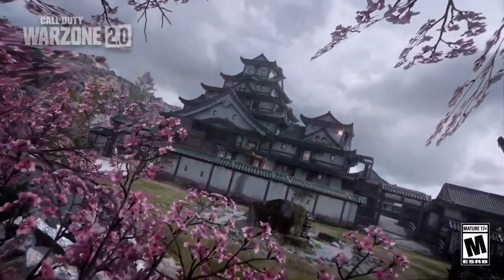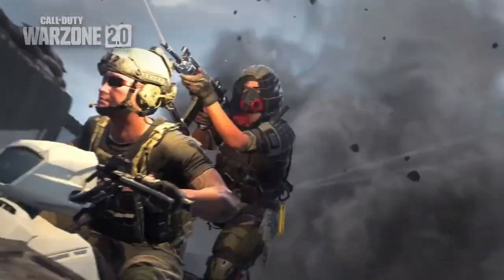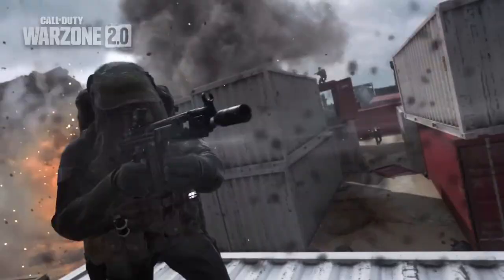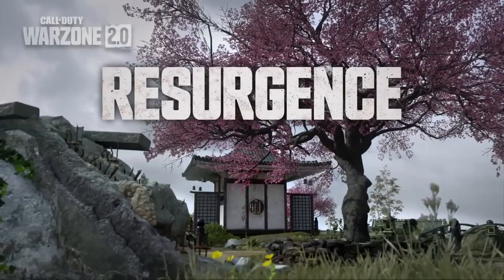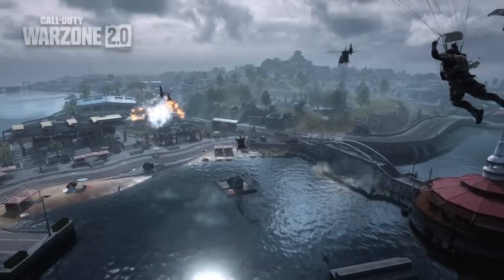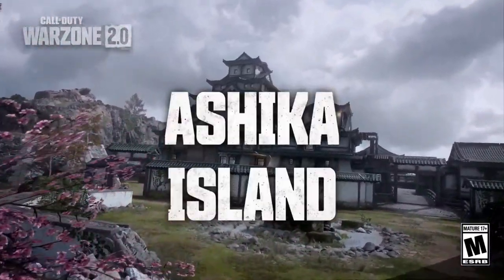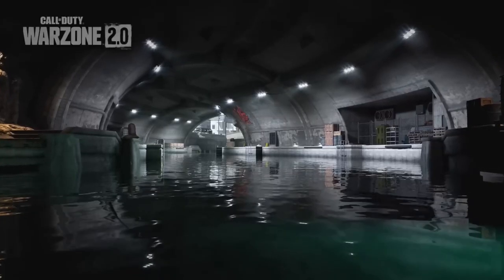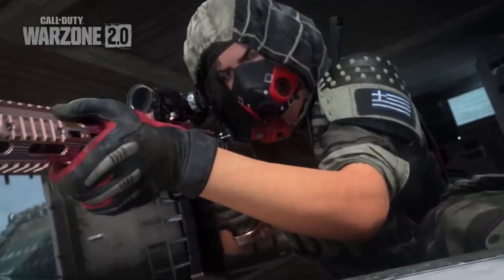Ashika Island SHIPMENT GAMEPLAY (Warzone 2 Season 2 Resurgence Map Content)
Gaz x

- Extra Tags -